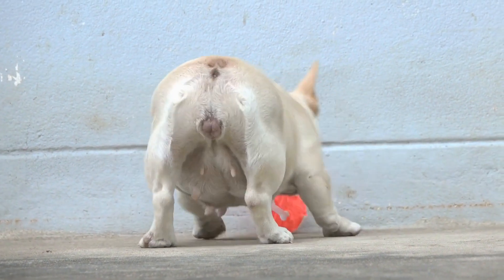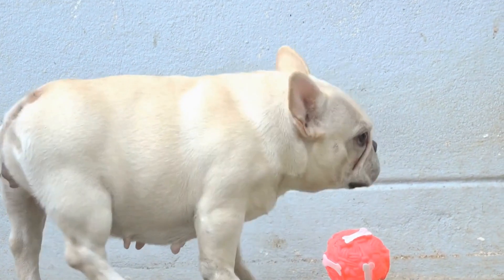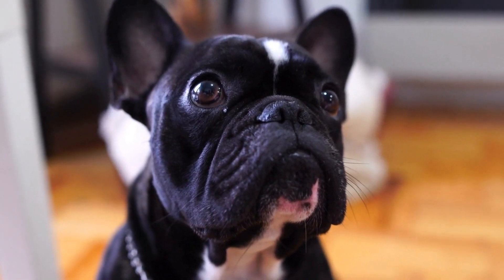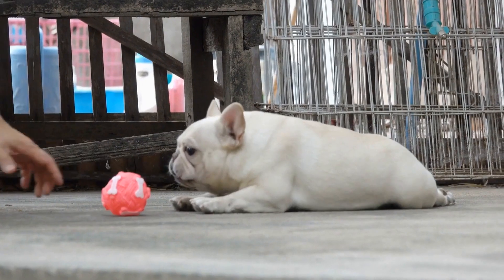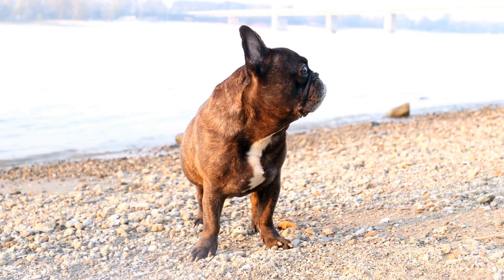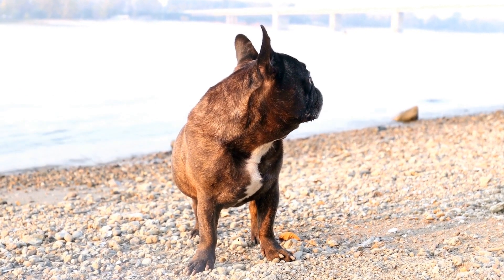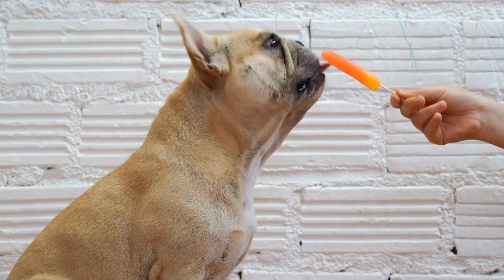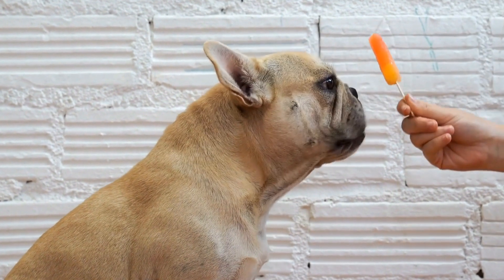Managing Liver Health in French Bulldogs: Causes & Prevention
French bulldogs are beloved companion dogs, but can be prone to liver issues. This article explains the possible liver issues that French bulldogs may face and outlines strategies to manage their liver health. Keywords: French bulldogs, liver issues, liver health, canine liver problems, liver disease, liver function, canine nutrition, diet for French bulldogs.